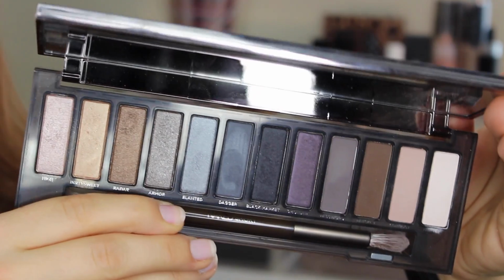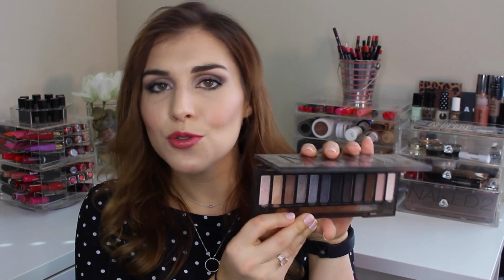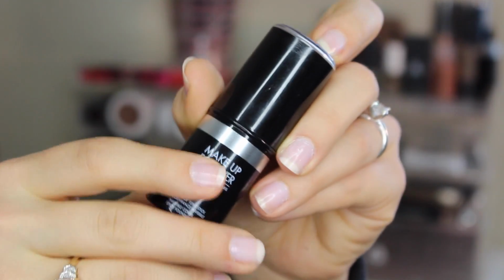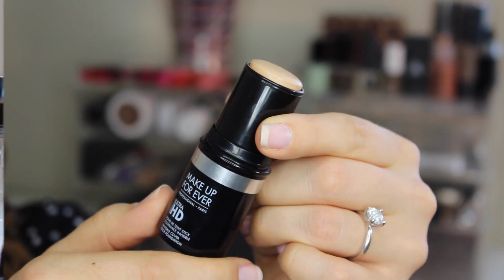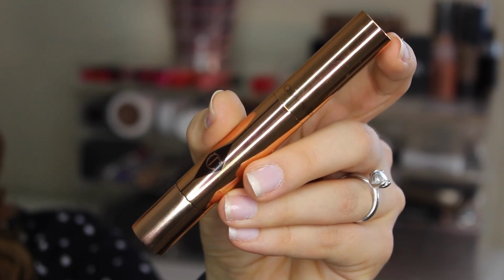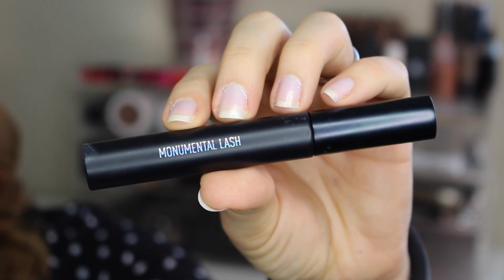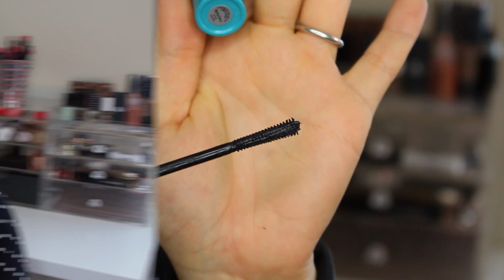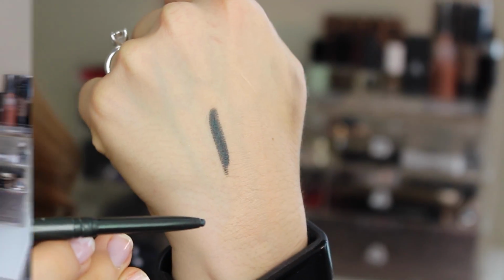August Favorites! | Bailey B.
Hey, guys! It's time to talk August Beauty Faves. These are the products I've been loving - share yours below!